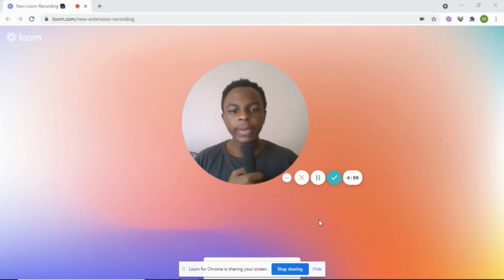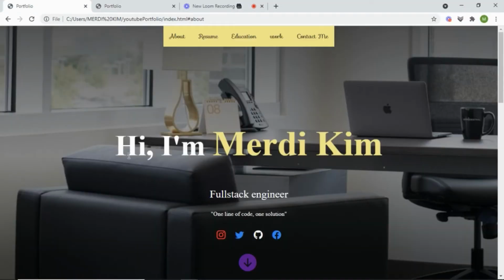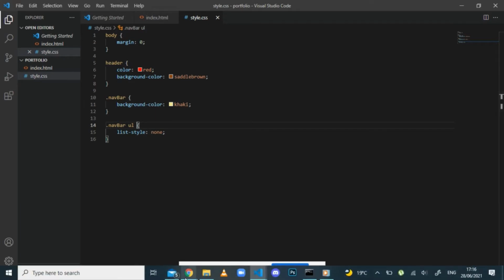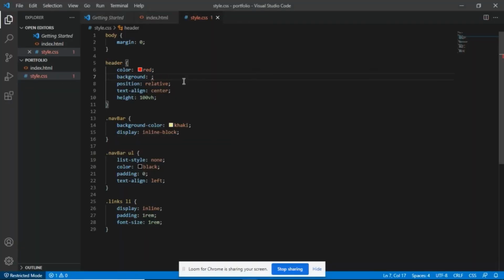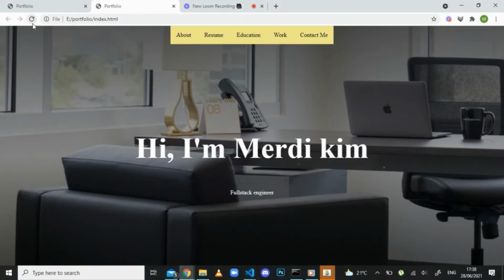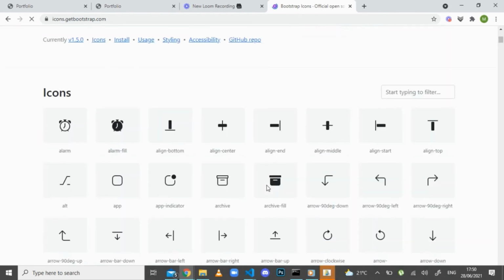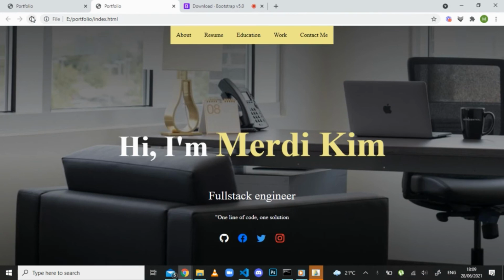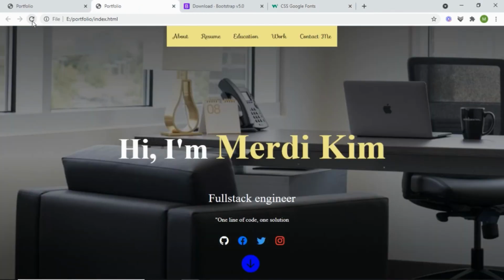Build a portfolio with html and css .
This is a portfolio built with html and css . It’s going to be built in 5 days .